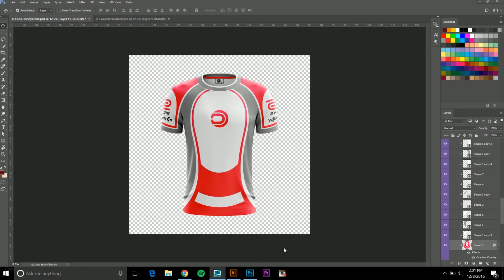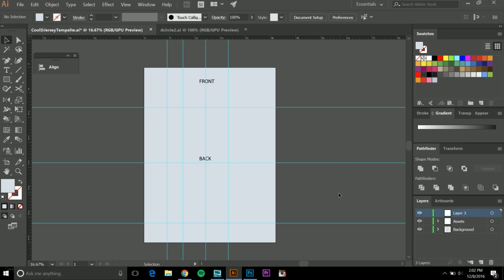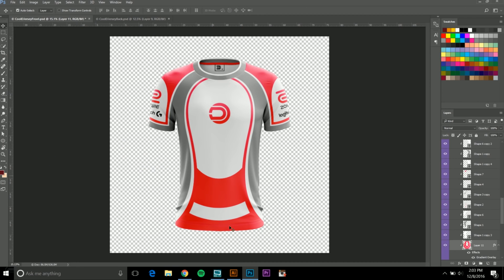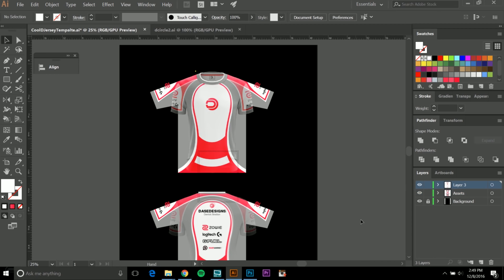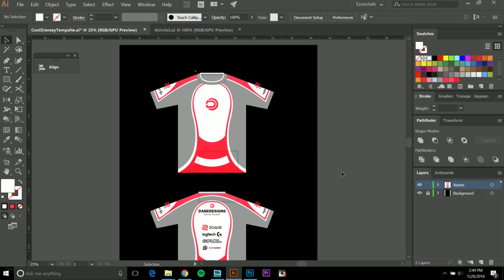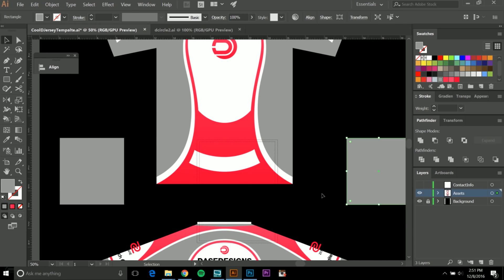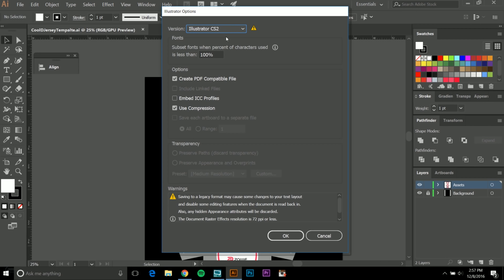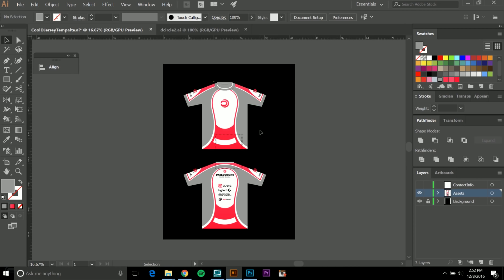eSports Jersey Design Part 2 | Adobe Illustrator Tutorial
DaseDesigns here with Part 2 of my eSports Jersey Design Tutorial!In this video I'll be going over how you can create your own Vector Templates for ease with print production! I know its been a long time, but finally I have delivered!

Photoshop Templates from Part 1 below

I hope you guys enjoy the video and be on the lookout for more graphic designs, mascot logos and illustrations in the future! - Derrick

Song in Video: (Instrumental produced by Chuki)